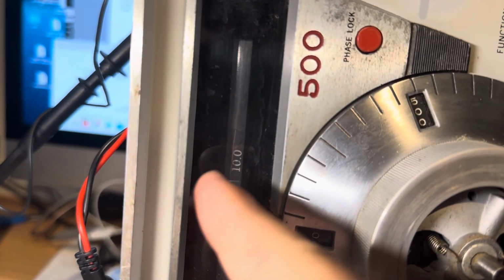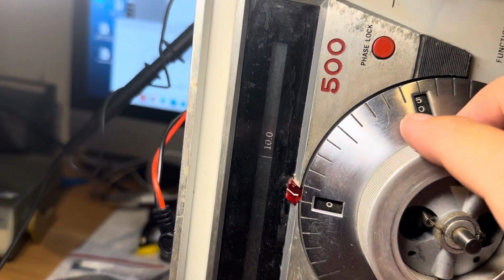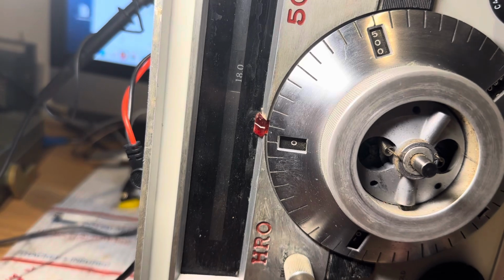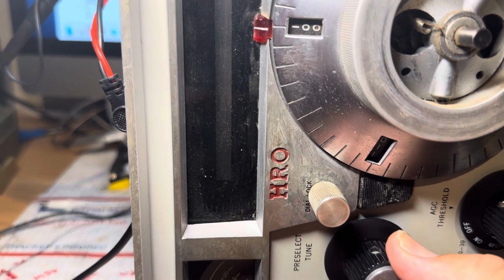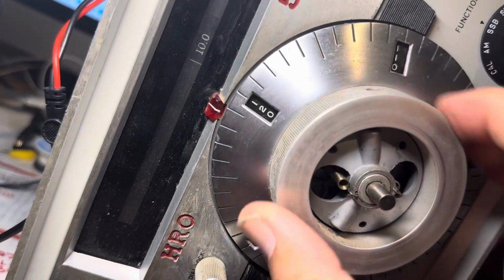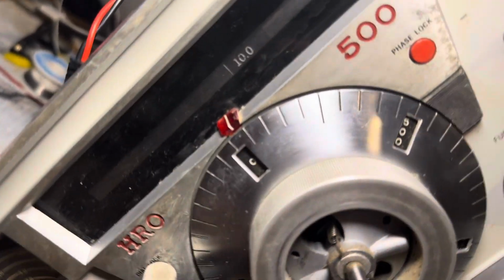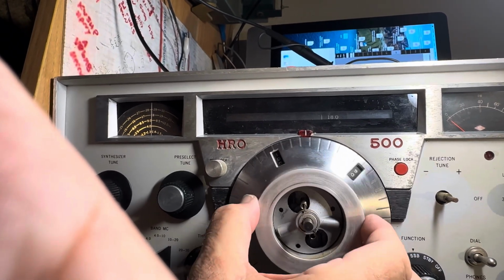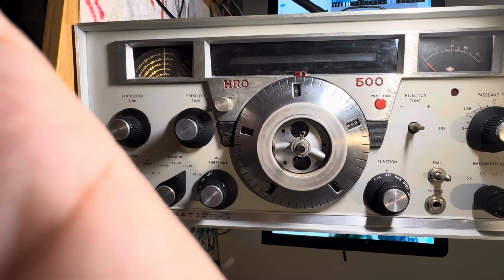National HRO 500 receiver band 4 working with synthesizer lock DEMO. Long Road to this point.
Exploring band #4 10 to 10 Mhz with synth lock.
We stop at WWV 10, 15, 20 Mhz.
We make calibrations to the Synth rotary display to match up using the padder caps underneath.